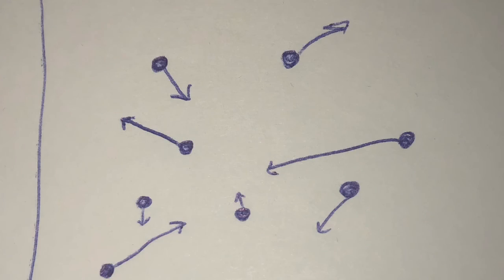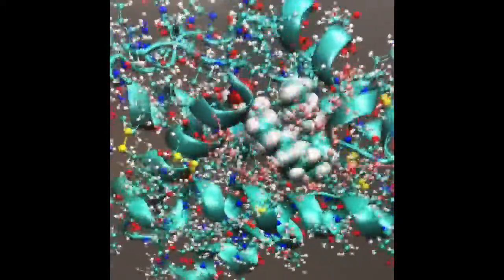CIMA/LSAMP Program-Michael Falato Digital Story Telling Project